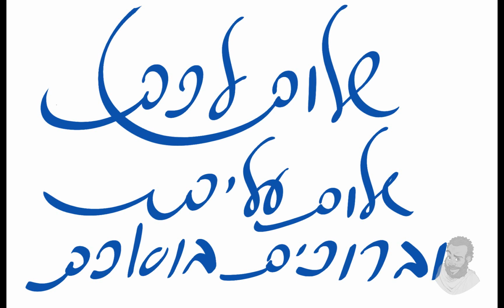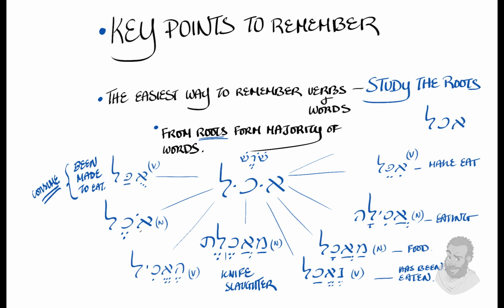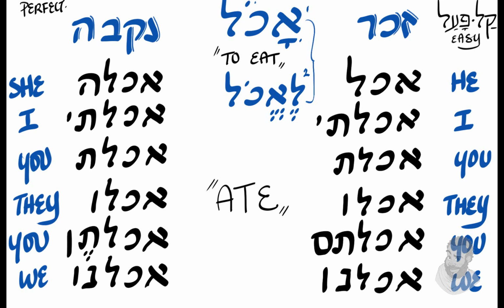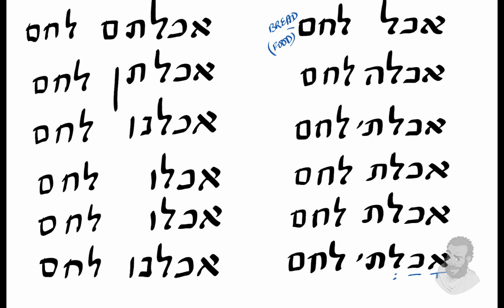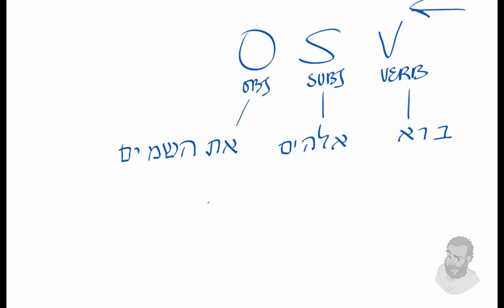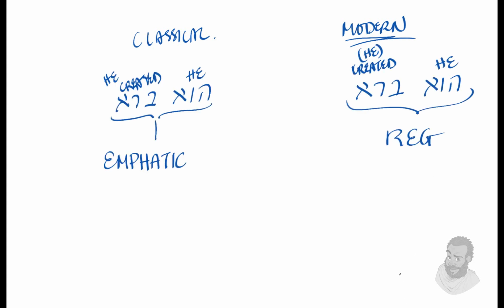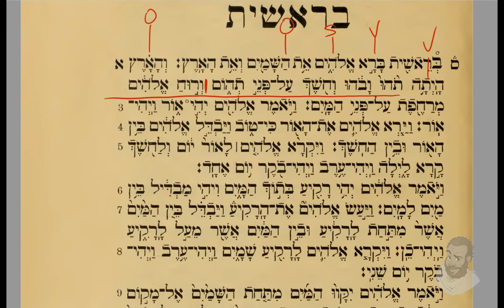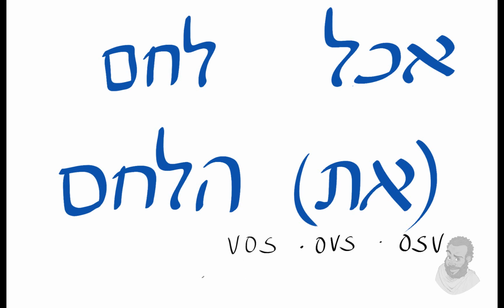Israelites: Introduction to Classical Hebrew: Verbs Pt 1. QAL